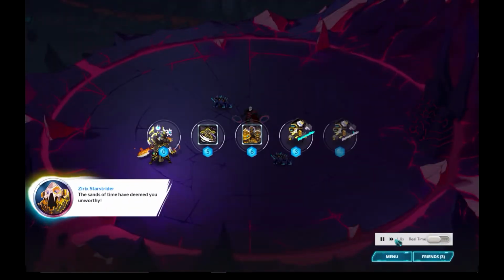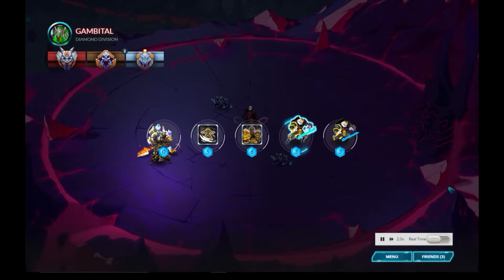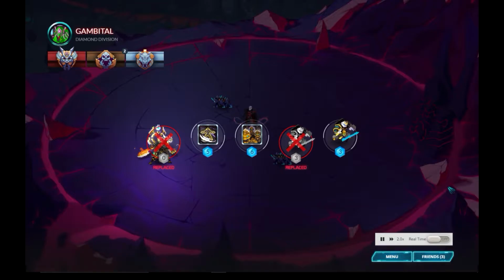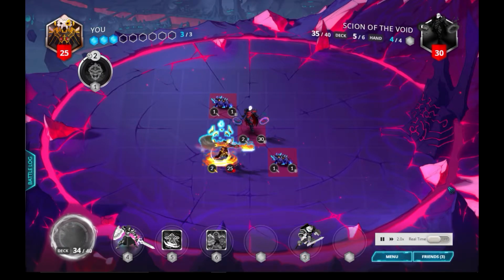(Duelyst) Scion of the Void Boss Guide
Scion of the Void is one tough vampire to kill, but with the right strategy anything can be defeated! Time Stamps Below:
Boss Mechanics 0:10
Provoke Strat 1:37
Ranged Strat 2:25
Burn Strat 2:40
Grow Strat 3:27
Memorable Quote 3:58
Things to answer threats 4:14
Great Neutrals 5:24